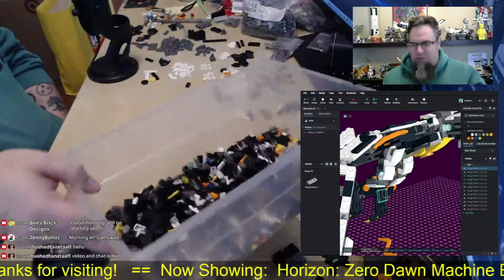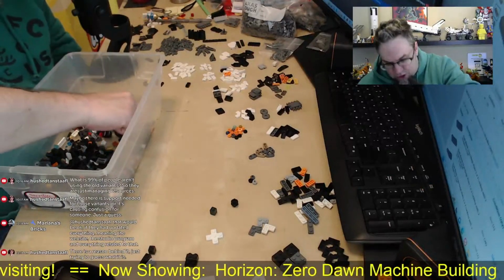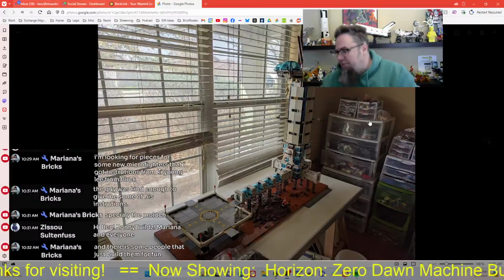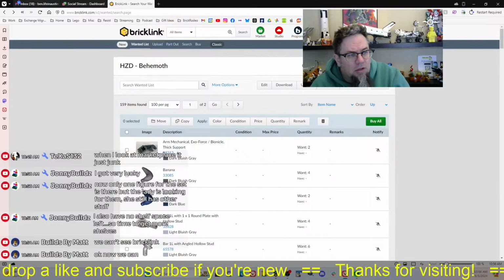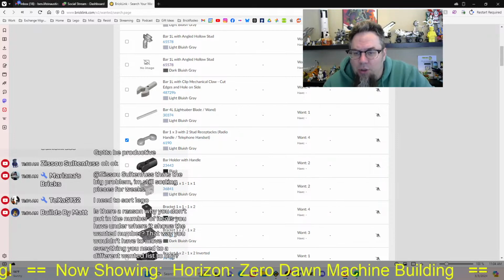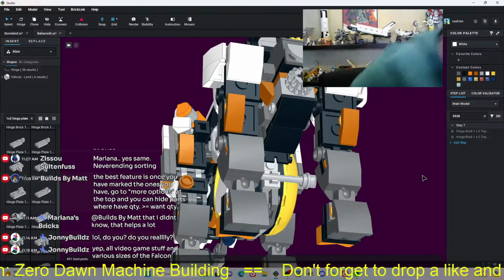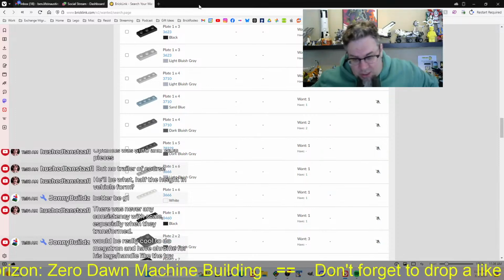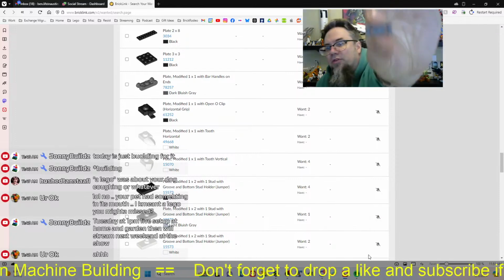LEGO MOC Building: Horizon Zero Dawn Machines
If you were here last time, you know that this didn't go well, but it needs to get done so we'll try again.  Maybe there will be some building, maybe not. Tune in and find out!